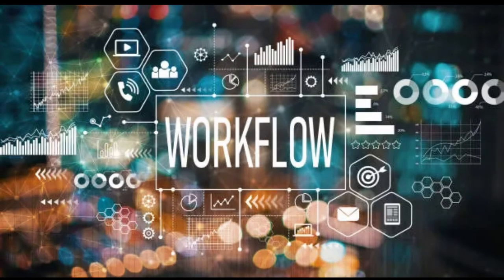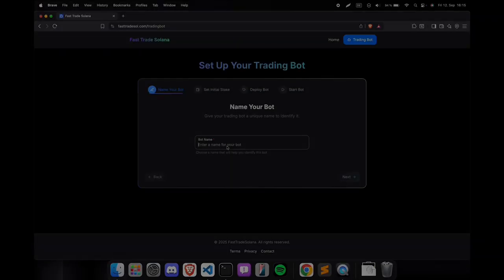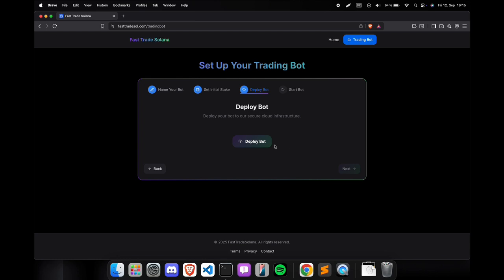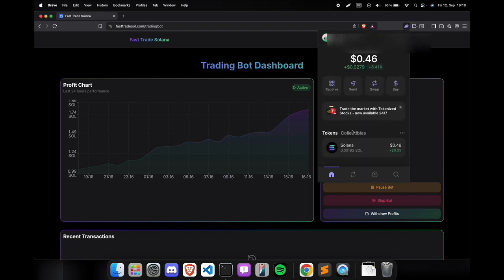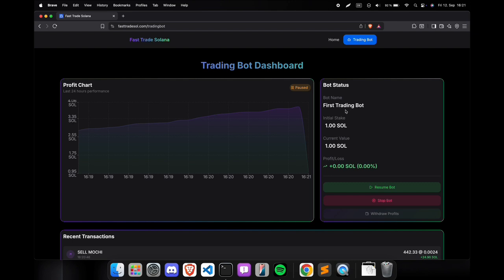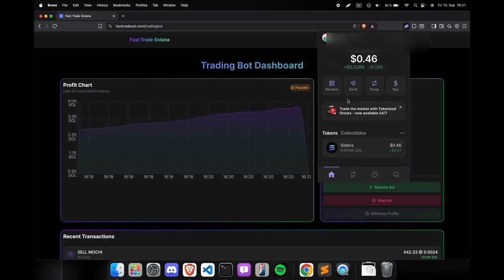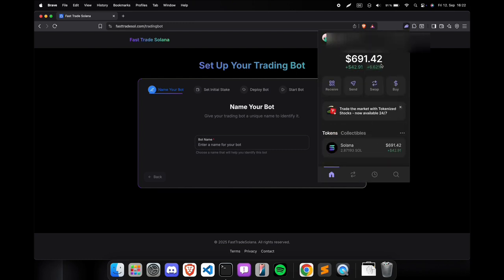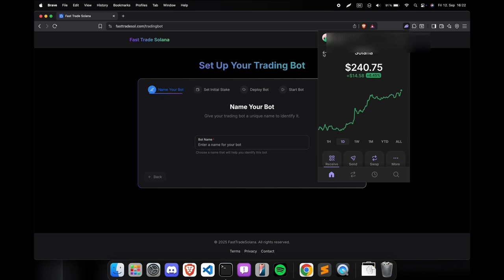How I Generate $1,400 Daily with This Solana Arbitrage Bot (Free & Open Source)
**Testing FastTradeSol: A Solana MEV Trading Bot – My Honest Review**

* **Bot Performance**: How fast does it scan and execute trades? (Speed matters in MEV trading)
* **Trading Strategies**: Does it use front-running, sandwiching, or other advanced tactics?
* **Profitability**: Was the bot consistently profitable, or just another overhyped tool?
* **Ease of Setup**: Is it user-friendly, or do you need technical know-how to get started?

💬 **Your Thoughts?** Have you tried FastTradeSol or any other Solana MEV bots? Share your experiences in the comments below!
**My Telegram**: @DefiDSol